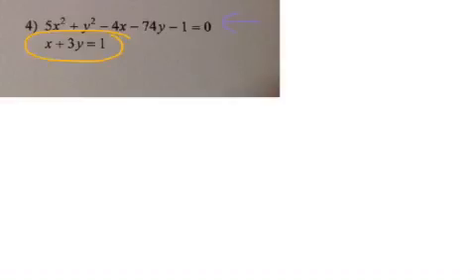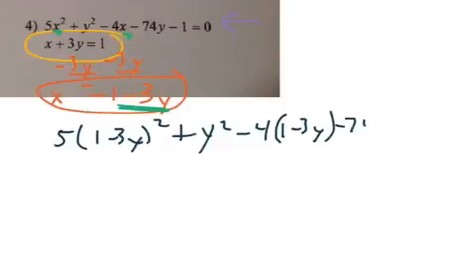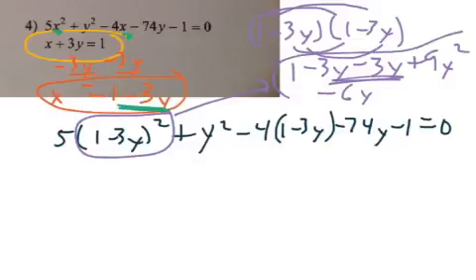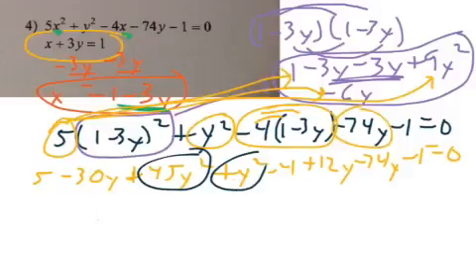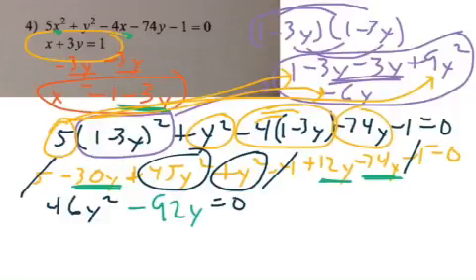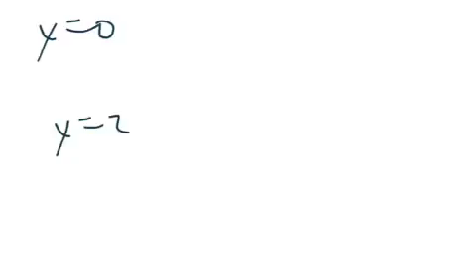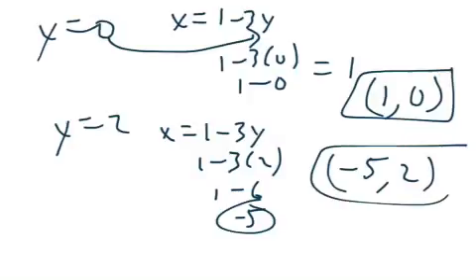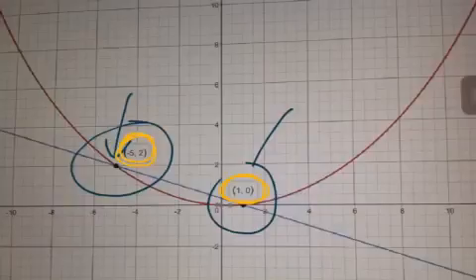Video #4 LINEAR QUADRATIC SYSTEMS